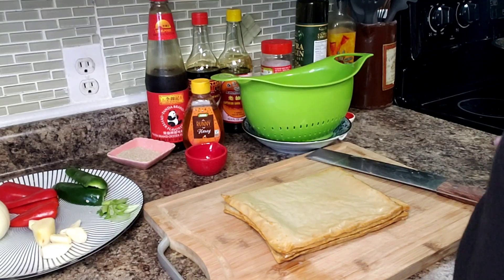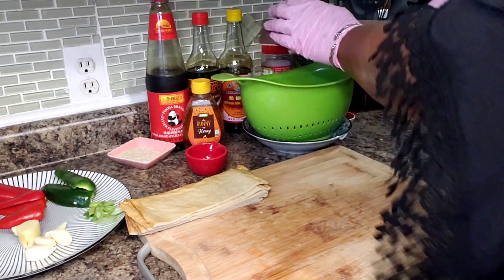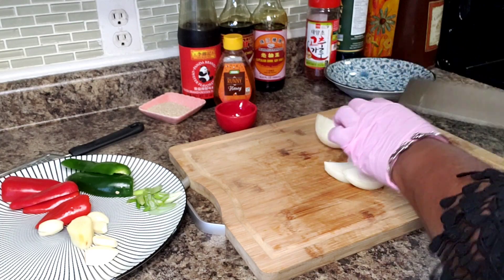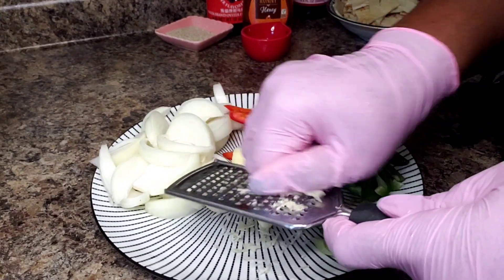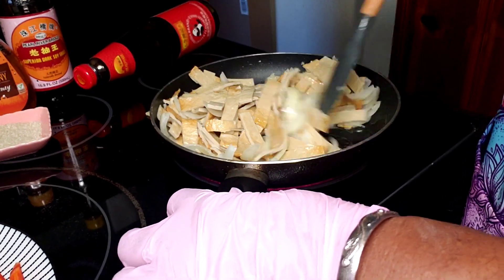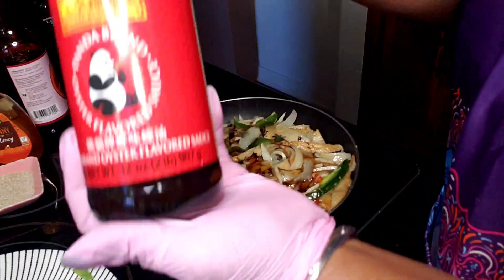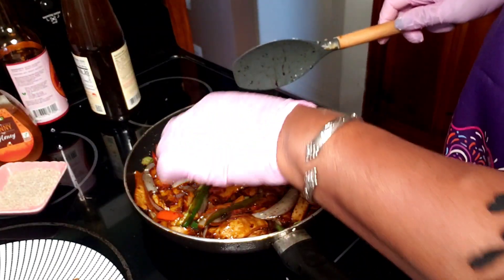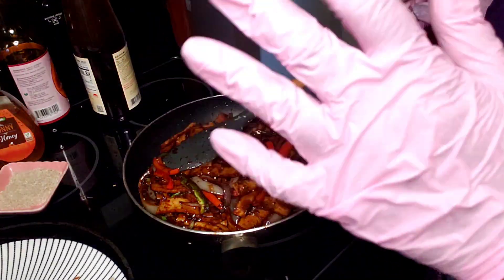Fishcake Banchan Recipe ~ Episode 235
Hello everyone and welcome back into my kitchen. join me as I make this simple but delicious banchan.